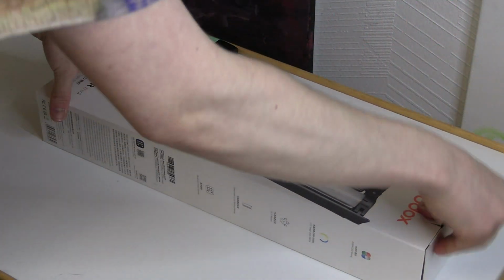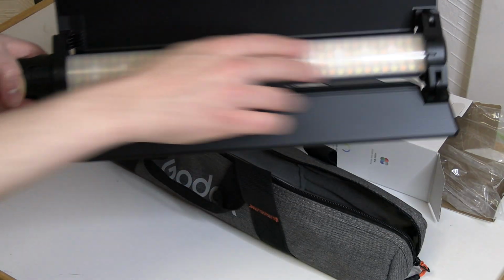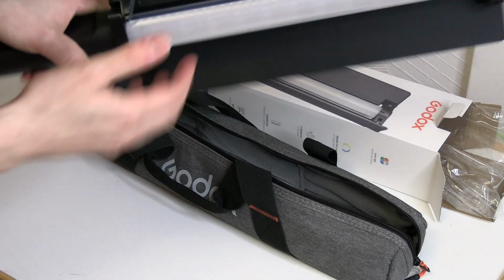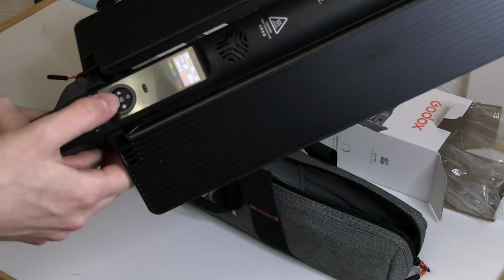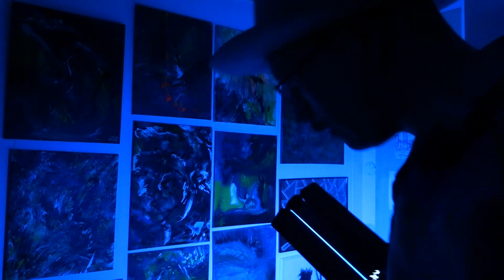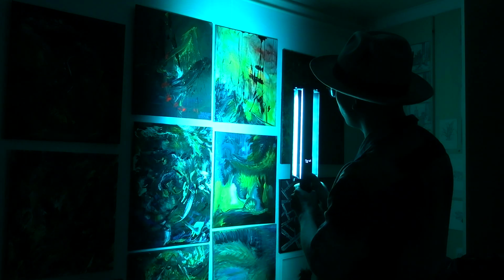GODOX LC500R mini LIGHT SABER FILMING LIGHT unboxing and FIRST DEMONSTRATION.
Some fan girls made me buy this light.
I think it was quite worth it :D